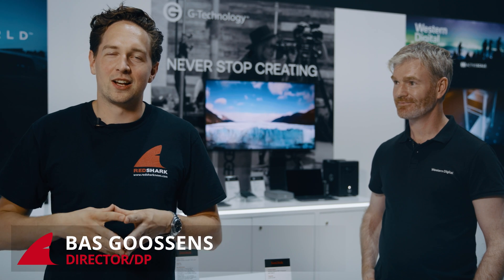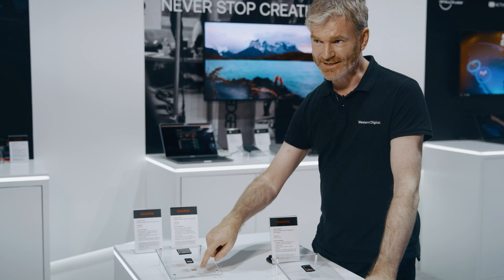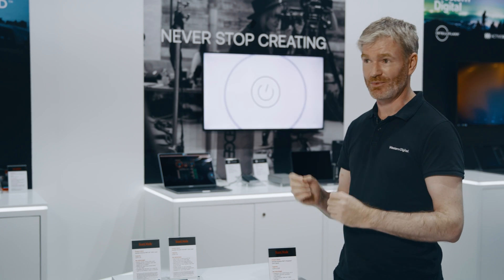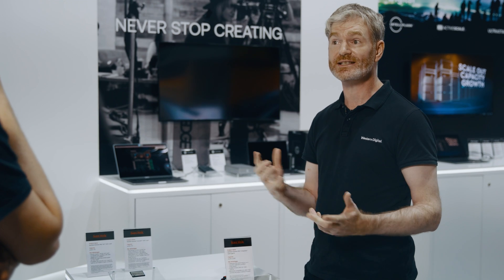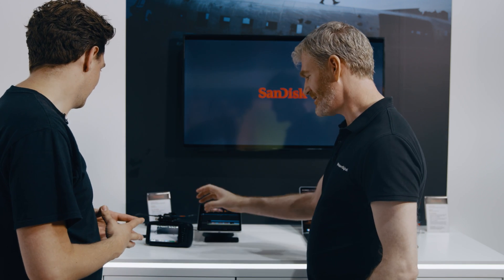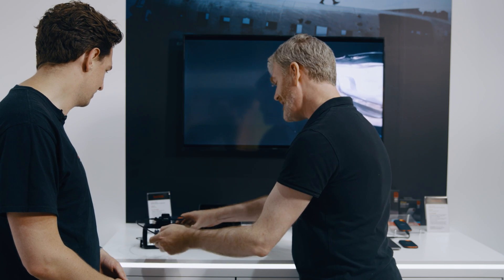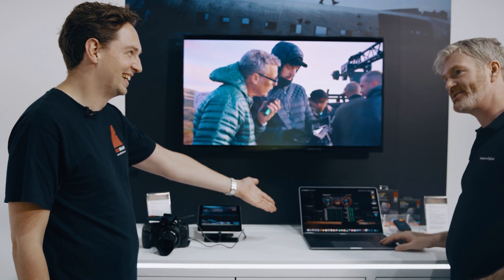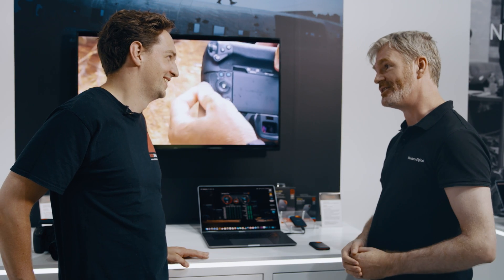This is just how far storage technology has progressed.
The world of solid state storage has been progressing at high speed, literally. We spoke with Western Digital about the current state of camera storage, and where it is all headed. We think you'll be impressed with where it is going.